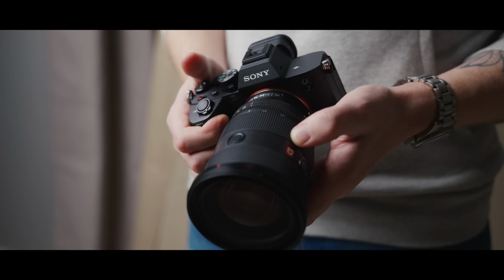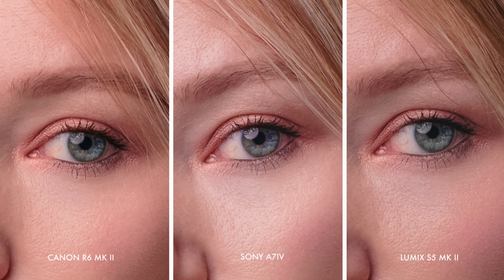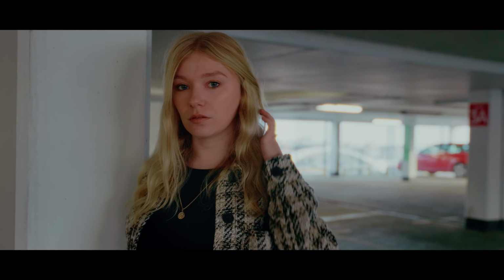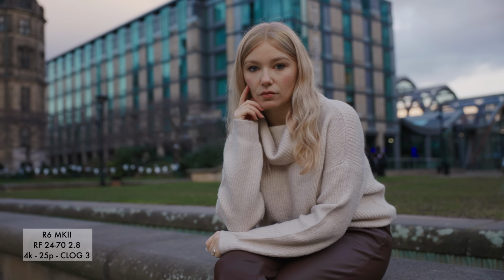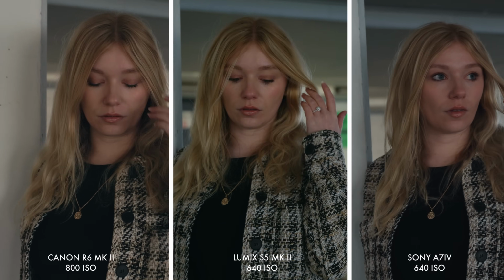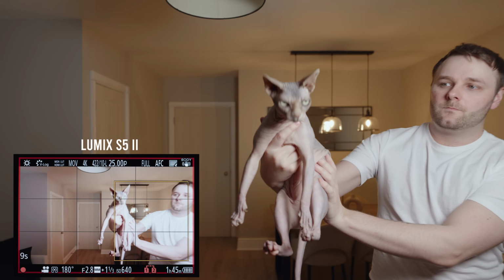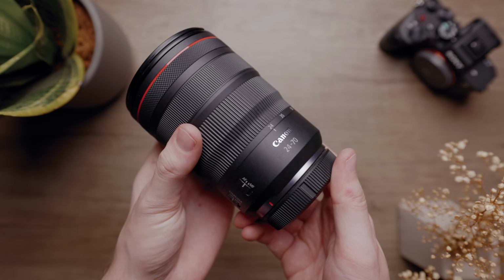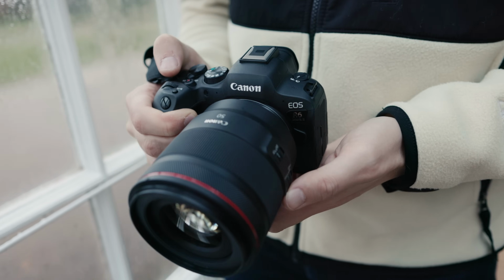Canon R6 Mark II vs Lumix S5 Mark II vs Sony A7IV Comparison - Best Hybrid Camera In 2023?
In this video I compare three of the best hybrid cameras on the market, the Canon R6 MKII, the Lumix S5 MKII and the Sony A7IV. I test the cameras in both photo and video, looking at image quality and usability.

VIDEO CHAPTERS
00:00 - Intro
00:54 - Natural Light Portraits
2:05 - Studio Portraits
3:20 - Landscape
5:09 - High ISO Photo
5:52 - Photo Dynamic Range
6:30 - Lens Image Quality
7:09 - Video Intro
7:26 - 4k 25p Compared
8:24 - 4k 50p Compared
9:00 - 4k 50 Crop
9:13 - IBIS Compared
9:42 - Video High ISO
10:20 - Video Dynamic Range
11:07 - Overheating
11:40 - Video AF
12:39 - Build & Ergonomics
15:28 - Conclusion

Gear Used In This Video:
Canon R6 MKII
Lumix S5 MKII
Sony A7IV
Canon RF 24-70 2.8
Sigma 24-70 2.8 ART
Sony 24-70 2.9 GM II

My Favourite Conversion LUTS:
Best CLOG/CLOG3 to Rec709 LUTS for R5, R6 and R7
Best CLOG 2 to Rec709 LUT for C70

My Favourite Creative LUTS:

606 LUTS
Kinetic LUTS

Camera Setup:
Main Camera
Backup Camera
Travel Camera
Favourite Lens
Best Portrait Lens
Favourite Video Lens
Wide Angle Zoom
Telephoto Zoom
Best Budget Prime
Action Camera

Accessories

Best Dreamy Lens Filter (Not pro mist!)
Best Travel Tripod
On Camera Monitor
CF Express Card
Best Vari ND Filter
SD Card
My New Favourite Camera Backpack
Travel Camera Bag
Camera Sling Bag
Tech Pouch
My Favourite Camera Strap

Lighting Setup
Key light
Panel Light
Tube Light
Mini Light
Studio Strobe

Audio Setup

Studio Mic
On Camera Mic
Shotgun Mic
Lav Mic
Audio Interface